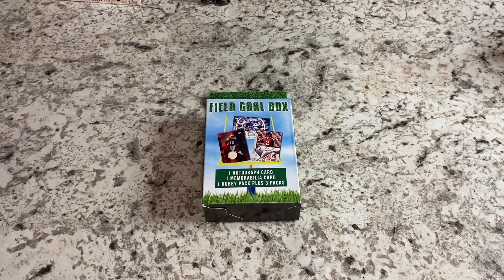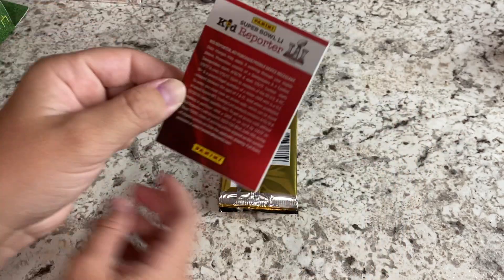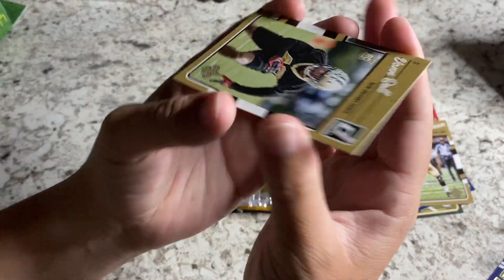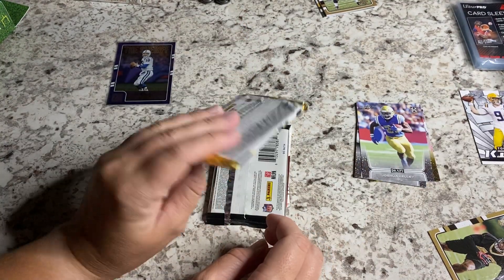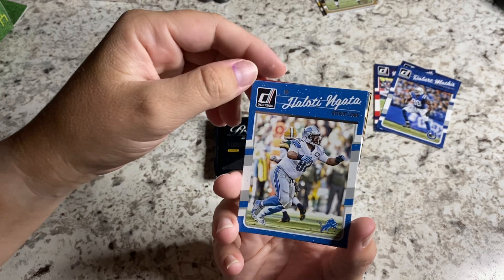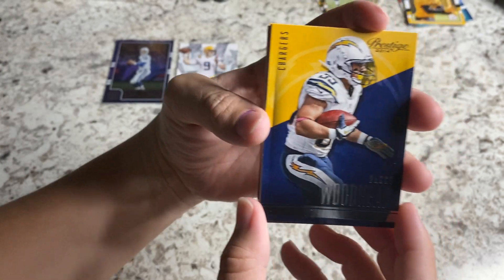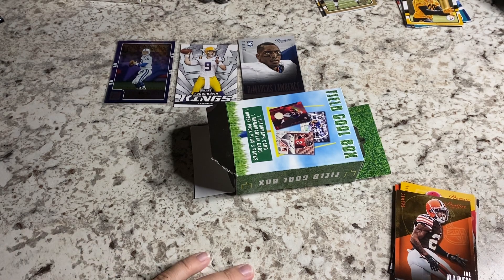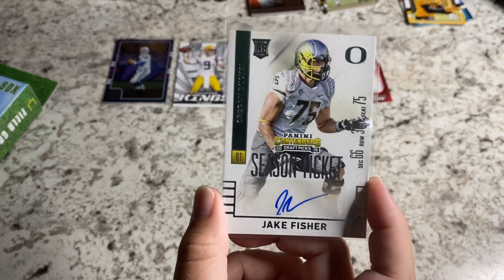Unboxing Field Goal Box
Field goal box! Another clearance box just to try it out. If you’ve gone to any retail stores, you know they are wiped out!